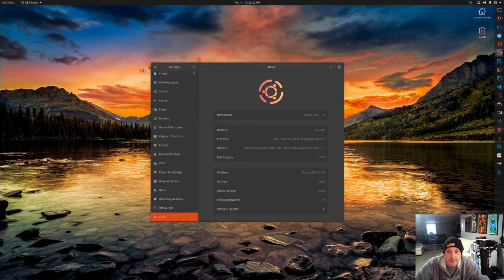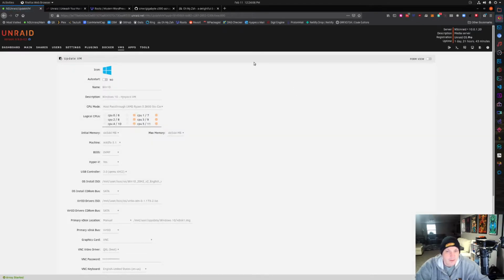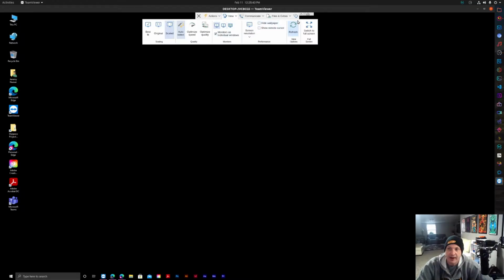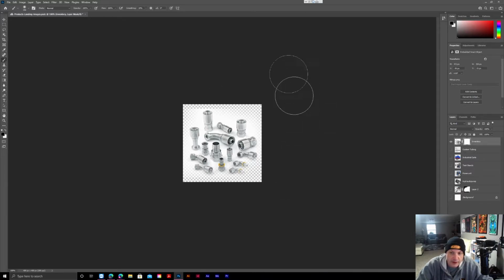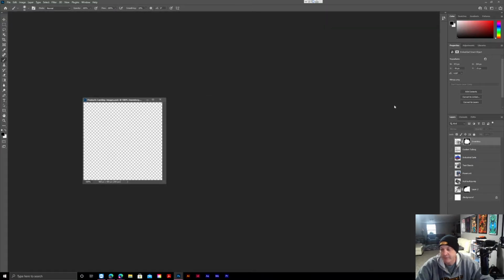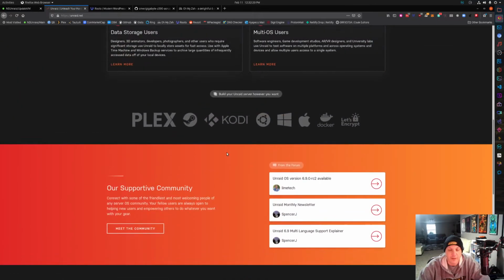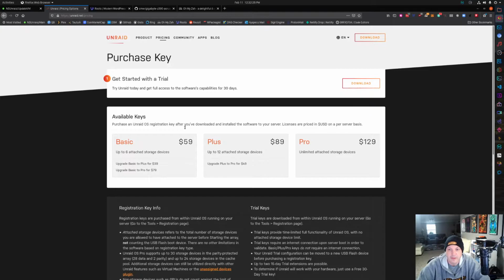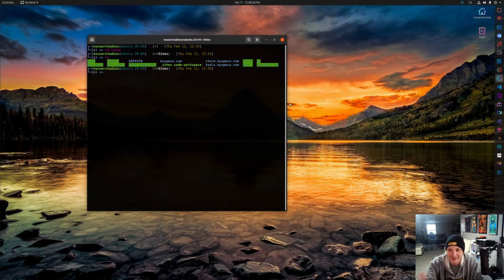Run Adobe in Linux using Unraid.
Looking to run the Adobe Creative Cloud in Linux? I've been using Unraid to run Virtual Machines and have successfully been using a Windows 10 VM to run the Adobe Creative Cloud. Using Ubuntu 20.04 as my daily driver, I use the Team Viewer app to connect to my Windows 10 VM instance to run Adobe Creative Cloud. Check it out to see real world performance of how well Adobe Runs on an Unraid VM.